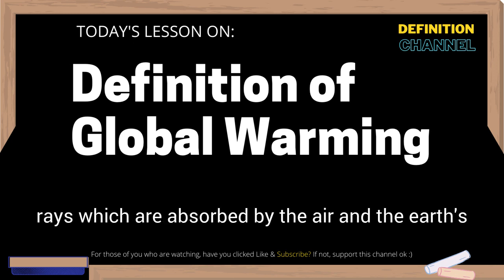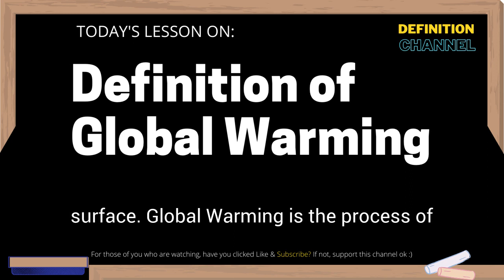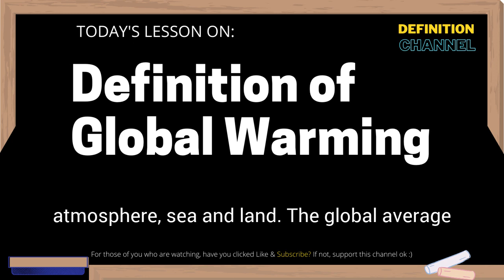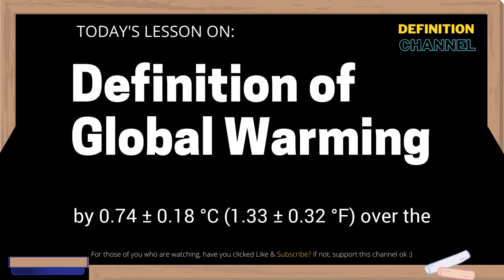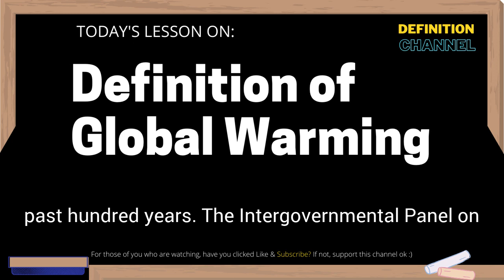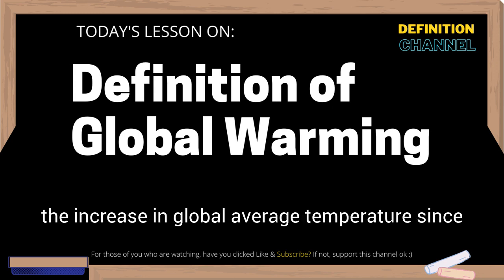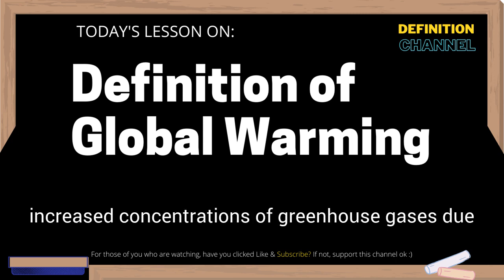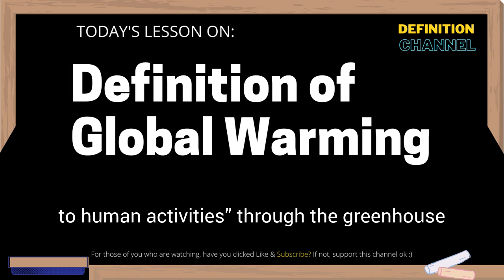Definition of Global Warming | Meaning Of Global Warming and What Is Global Warming?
This video information the Definition of Global Warming and the Meaning Of Global Warming.

Simple Definition Global Warming
Definition of Global Warming | What Is Global Warming and Meaning Of Global Warming

Global warming is a process of increasing the average temperature of the ocean atmosphere, as well as the Earth's landmass. This increase in the earth's surface temperature is produced by the presence of solar radiation into the earth's atmosphere, then some of this light turns into heat energy in the form of infrared rays which are absorbed by the air and the earth's surface.

Global Warming is the process of increasing the average temperature of the Earth's atmosphere, sea and land.

The global average temperature at the Earth's surface has increased by 0.74 ± 0.18 °C (1.33 ± 0.32 °F) over the past hundred years. The Intergovernmental Panel on Climate Change (IPCC) concludes that, “most of the increase in global average temperature since the mid-20th century is most likely due to increased concentrations of greenhouse gases due to human activities” through the greenhouse effect.

This basic conclusion has been put forward by at least 30 scientific and academic bodies, including all the national science academies of the G8 countries. However, there are still some scientists who disagree with some of the conclusions put forward by the IPCC.

All data sources regarding the Global Warming Definition, the mean of Global Warming, Global Warming, as well as the word "What does the mean of Global Warming" are data sourced from academics that are valid and can be accounted for. In addition, the Global Warming Simple Definition data is from an English dictionary that has been perfected.

3.